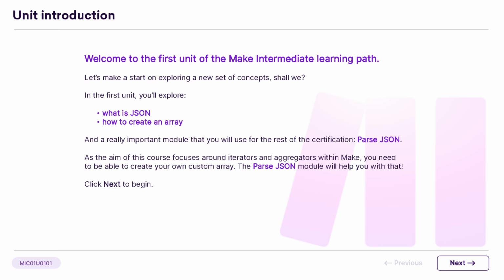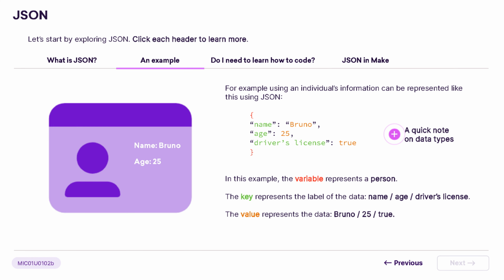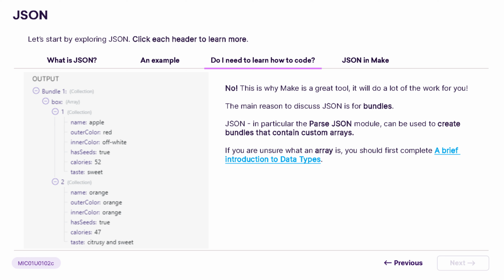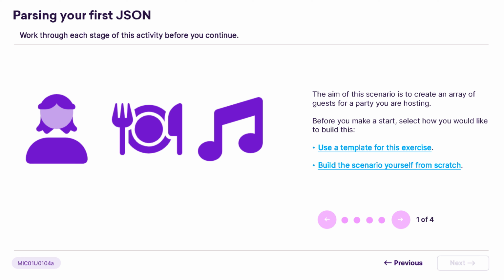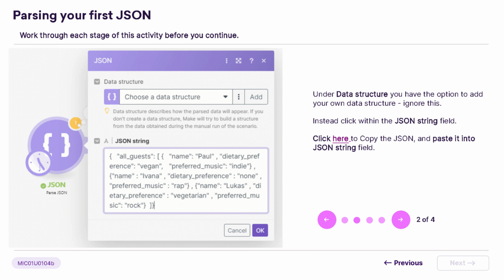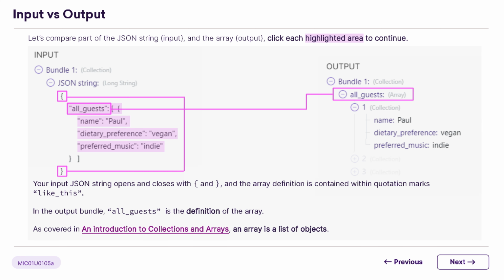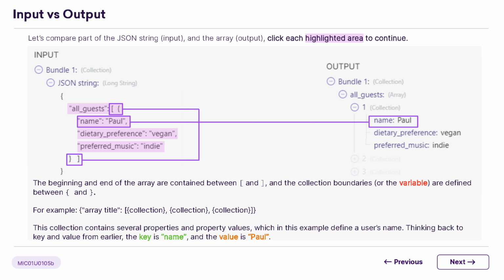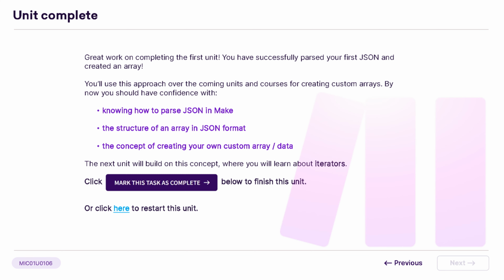Learn Make Automation: Importing JSON into a new scenario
Intermediate Course 01 - JSON